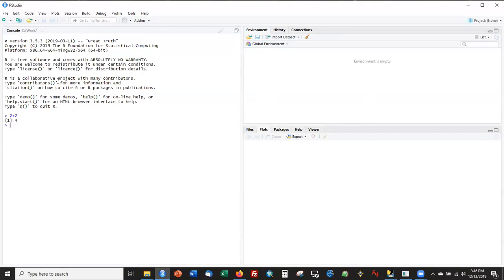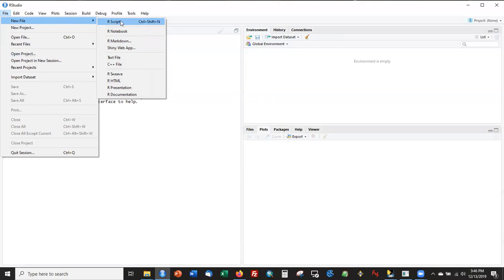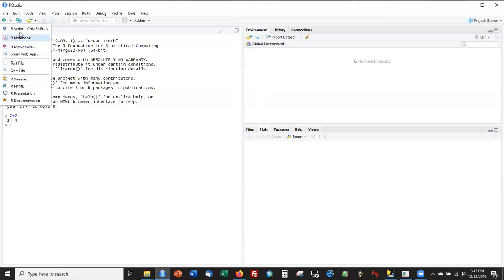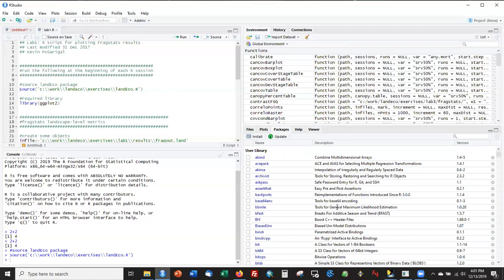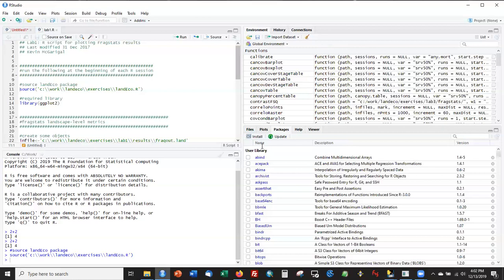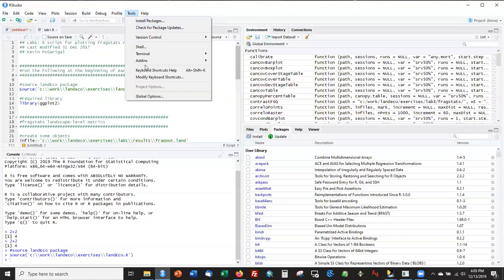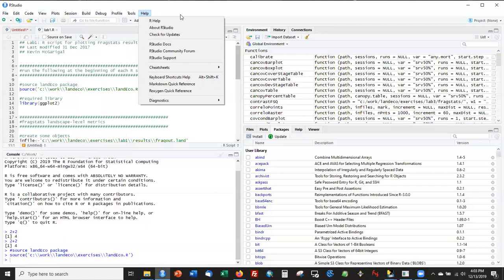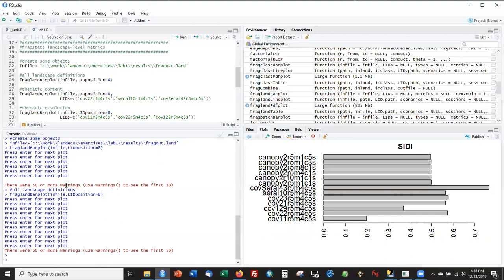RStudio training for NASP Landscape Ecology Module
This video provides introductory training in R and RStudio for students in the National Advanced Silviculture Program (NASP) Landscape Ecology Module